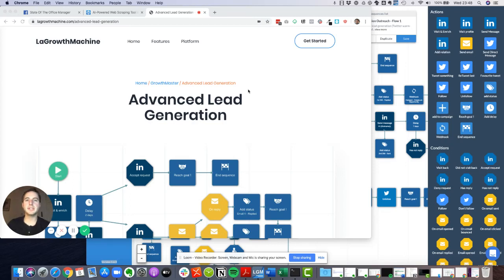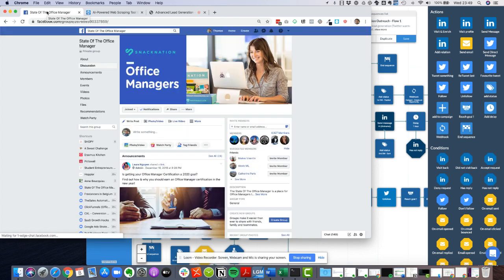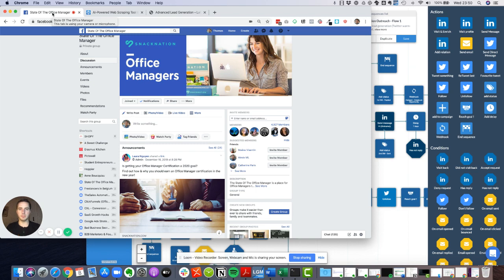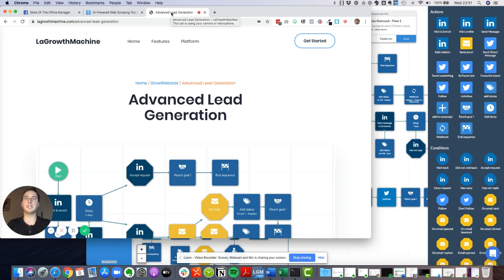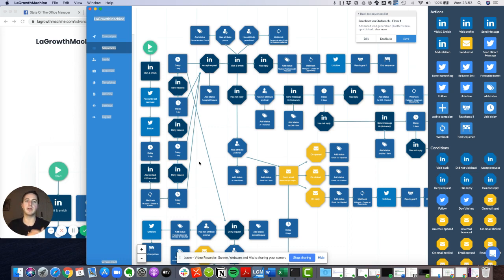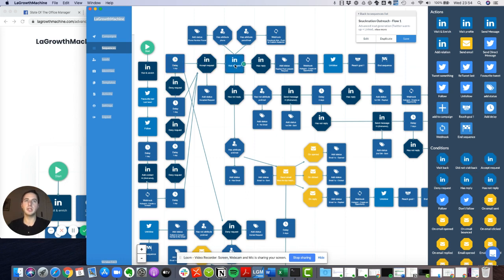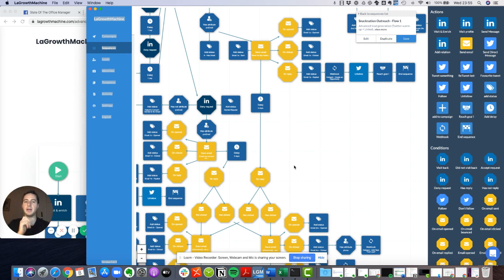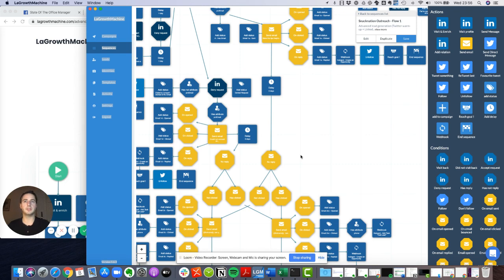How to do Advanced Lead Generation Using LaGrowthMachine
Thomas Paris is the Head of Growth at Hoppier and goes step by step through his framework for lead generation using LaGrowthMachine.